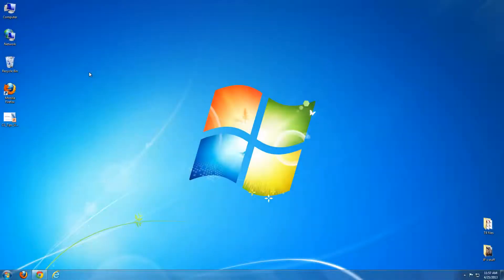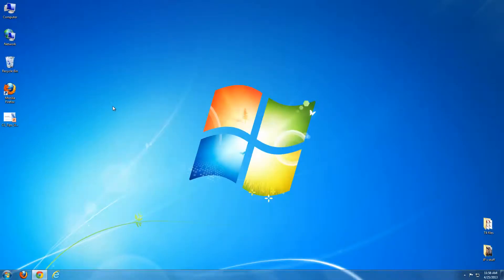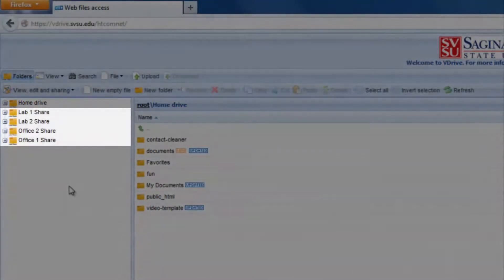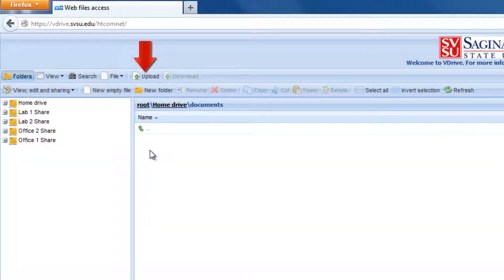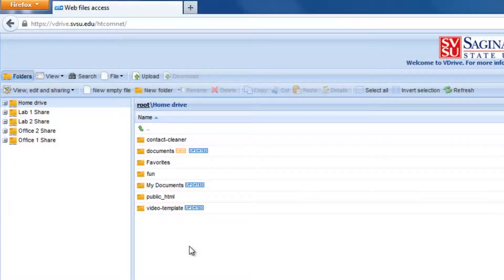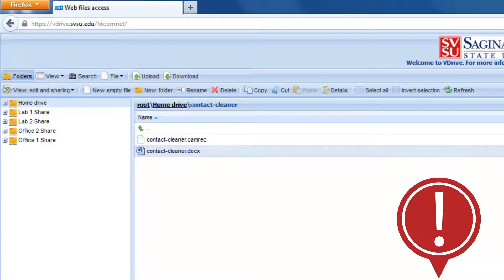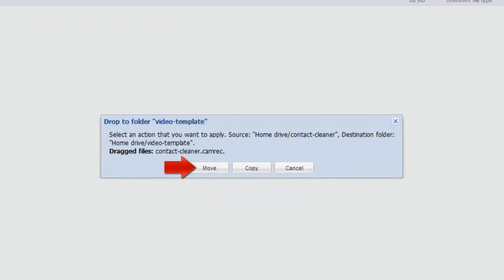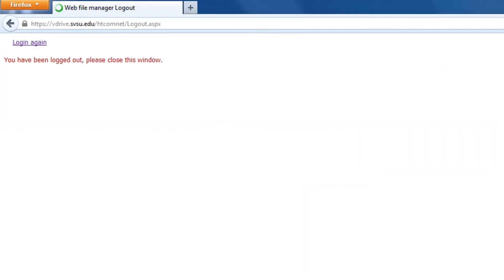V-Drive: Accessing Your Files Off-Campus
A short video about how to use V-Drive to access files saved to your SVSU file space, or M-Drive.